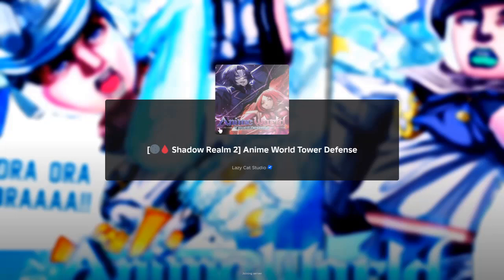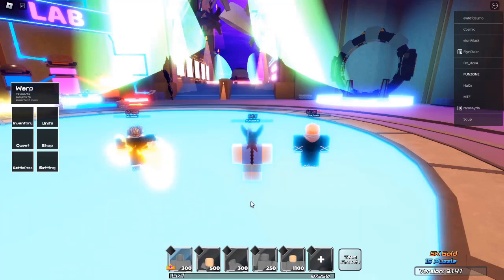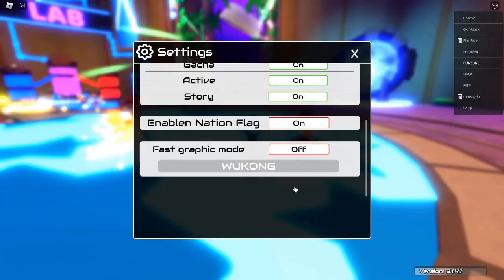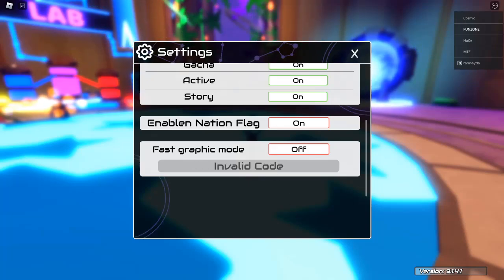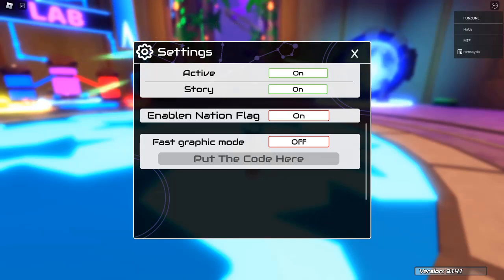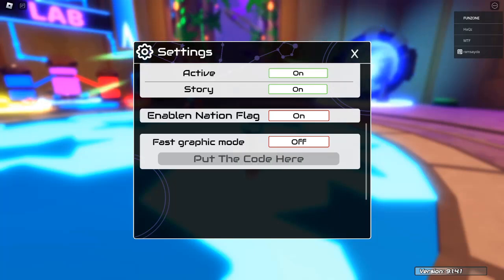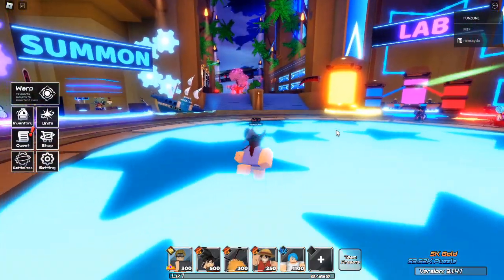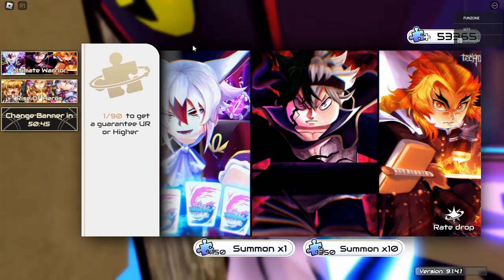Unlock New! Roblox Anime World Tower Defense Codes for October 2024! | AWTD Secrets Revealed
Welcome to our latest video on Roblox Anime World Tower Defense Codes for October 2024! If you're a fan of tower defense games and anime, you're in for a treat! In this video, we’ll explore the latest working codes that can enhance your gameplay experience in Anime World Tower Defense (AWTD).

What is Anime World Tower Defense? Anime World Tower Defense is a captivating tower defense game on Roblox that allows players to recruit iconic anime characters to defend their territory against waves of enemies. It offers a blend of strategy and action, making it a favorite among anime enthusiasts and gamers alike.

Why Use Codes? Using codes in AWTD can provide you with exciting rewards such as premium items, character enhancements, and valuable in-game resources. These codes are a fantastic way to level up your gameplay without spending extra time grinding. Whether you're a beginner or a seasoned player, these codes will help you maximize your gaming potential!

Current Codes for October 2024:
WUKONG - Unlock premium pass rewards (NEW!)
MonsterEyes - Get your hands on monster eyes (NEW!)
SummerUpdateIsReal! - Enjoy rewards from the summer update!
SHUTDOWNAPOLOGY - Receive 7,500 puzzles and 15 celestial crystals!
DELAYCURSETECHNIQUE - Unlock exciting rewards!
PEEMSOSORRY - Special code for additional goodies!
AWTD2ndANIVERSARY - For players at level 50+!
PEEMSOSORRY2 - Exclusive for level 100+!
DELAYCURSETECHNIQUE - More rewards for your arsenal!
How to Redeem Codes:
Redeeming codes in Anime World Tower Defense is a straightforward process:

Launch the game and navigate to the main menu.
Look for the "Codes" button or section.
Enter the code exactly as listed (make sure to double-check for typos).
Hit the "Redeem" button and watch your rewards pour in!
Tips for Using Codes Effectively:
Act Fast: Many codes are time-limited or may expire, so be sure to redeem them as soon as you can.
Check Back Often: Developers frequently release new codes during events or updates, so keep an eye on official channels for the latest news.
Share with Friends: If you discover any new codes, don’t forget to share them with your gaming buddies to help everyone level up together!